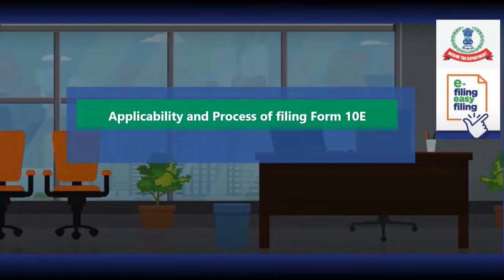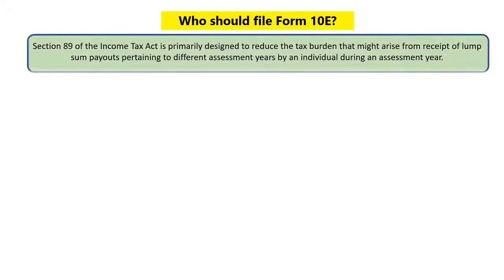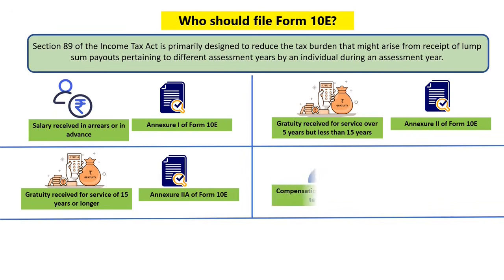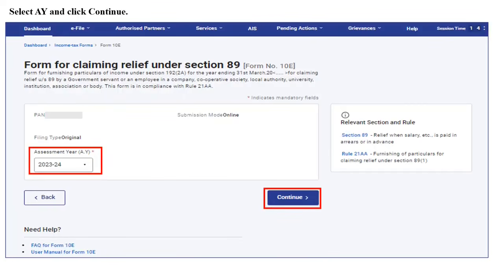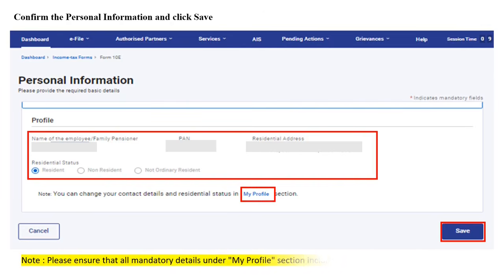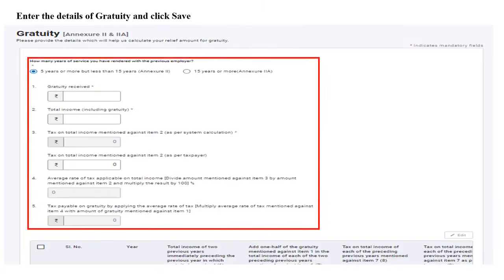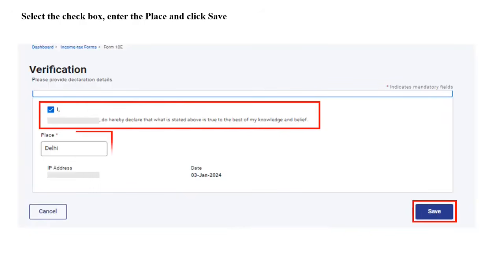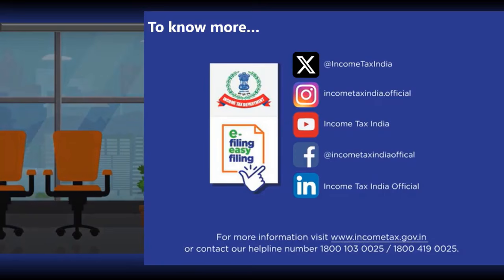Applicability and process of filing Form 10E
The video provides the step-by-step guidance on filing Form 10E to claim relief under section 89 of the Income Tax Act, 1961 in case of receipt of salary in advance or in arrears.